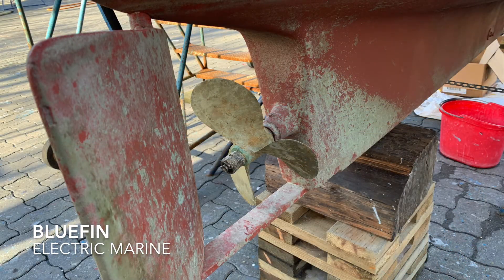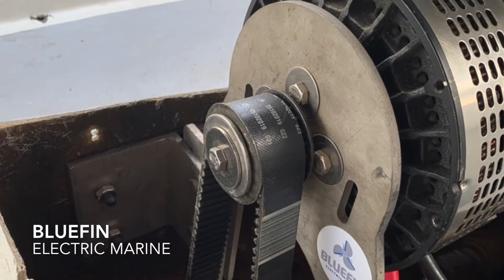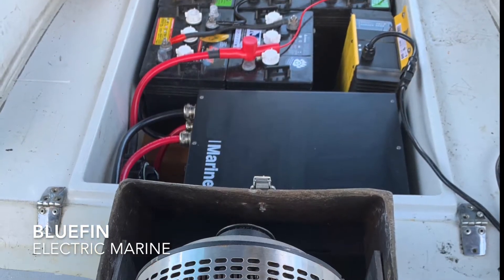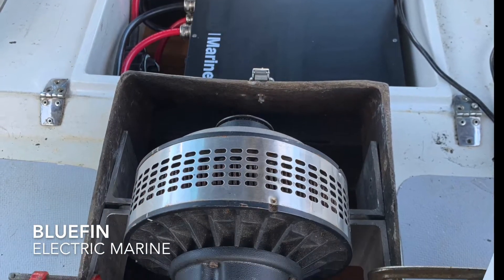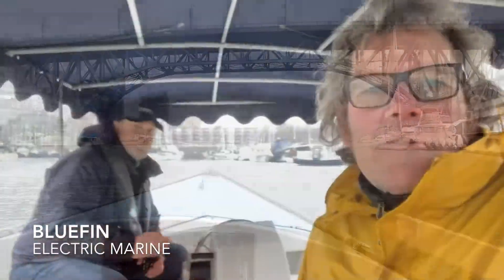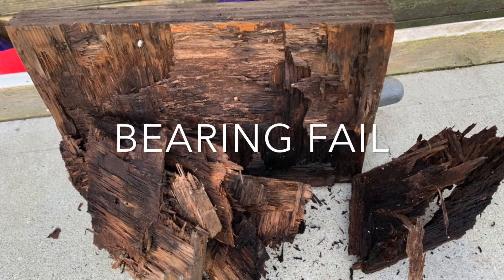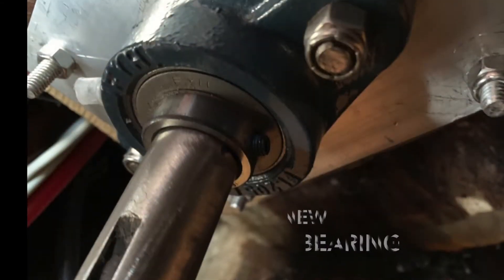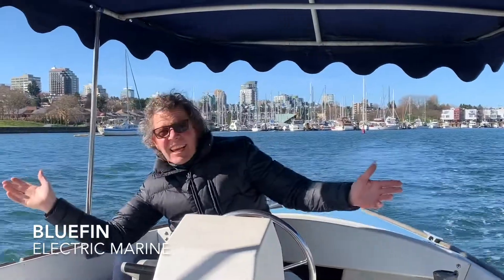Electric Ferry - Shelagh Mary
30 year old electric ferry, gets a new life, with a 8kw electric Lynch motor.